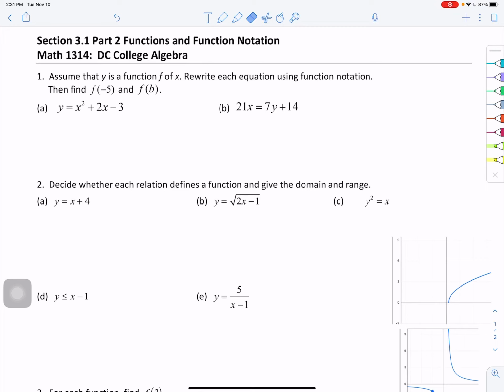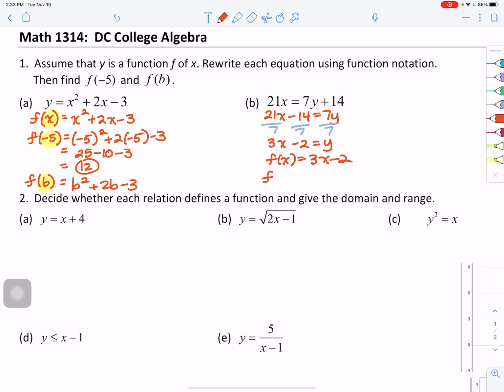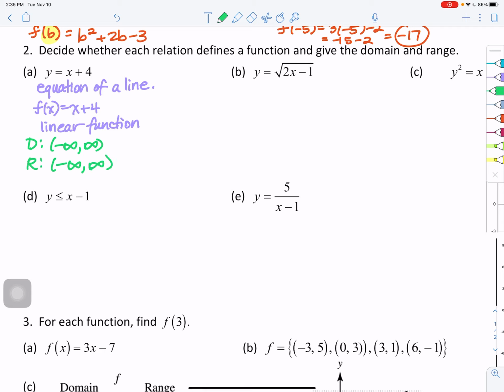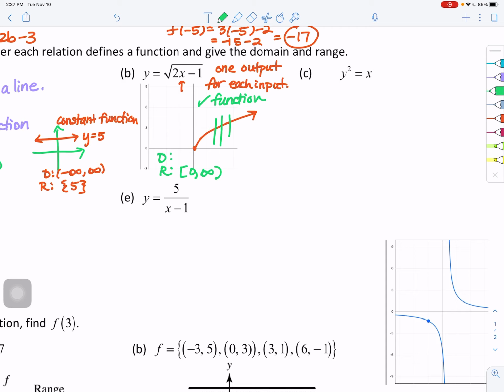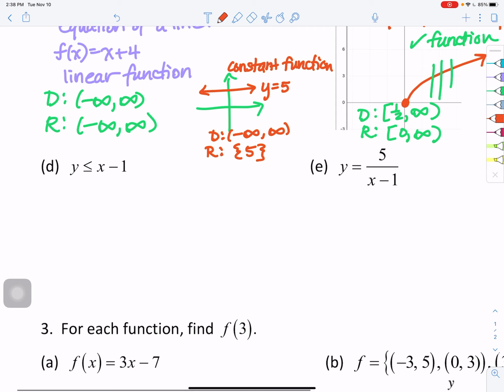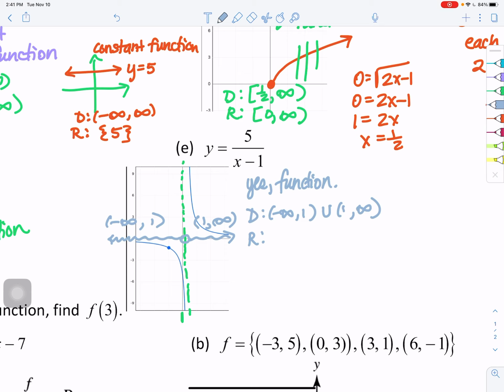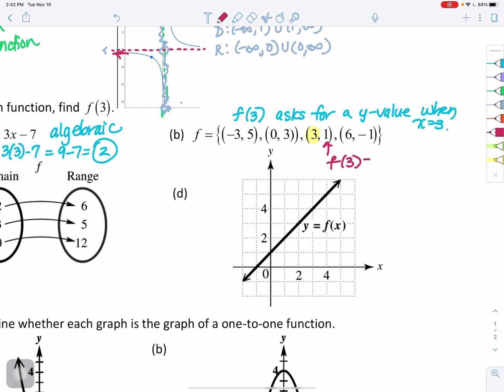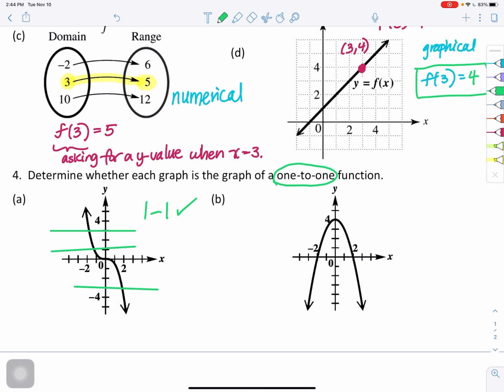3.1 ClassPart 2 Class Lesson Video